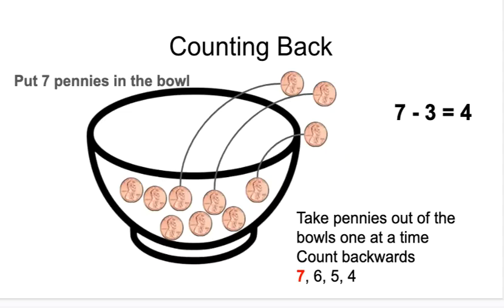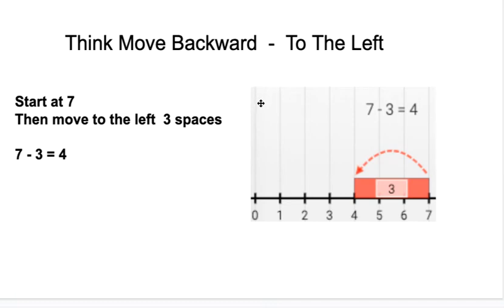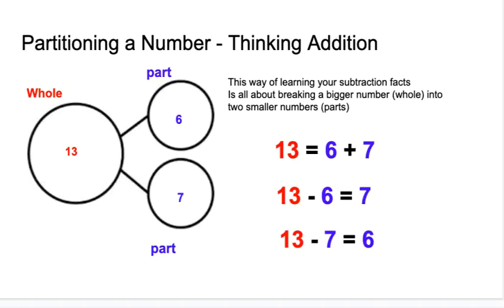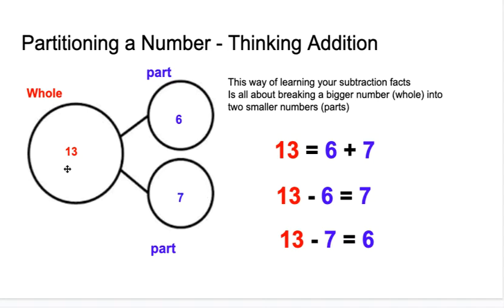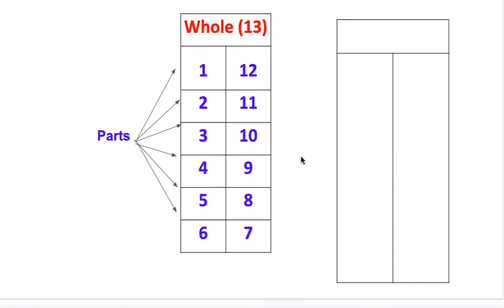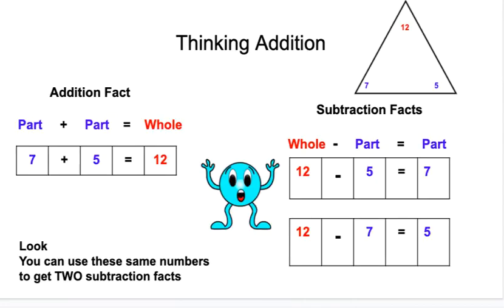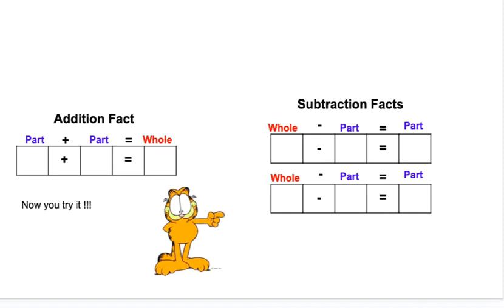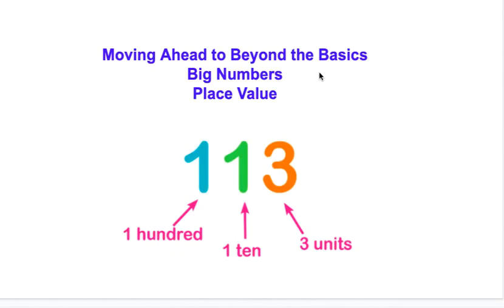Learning the Basic Facts of Subtraction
This video suggests methods of teaching and learning the basic facts of subtraction